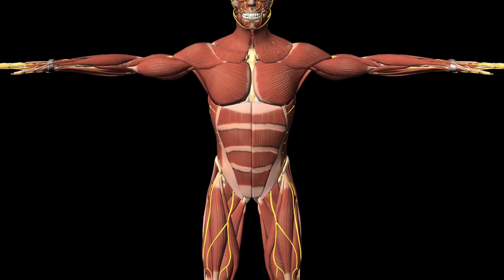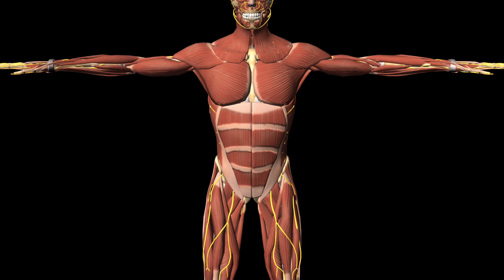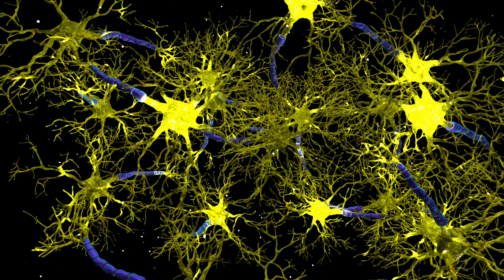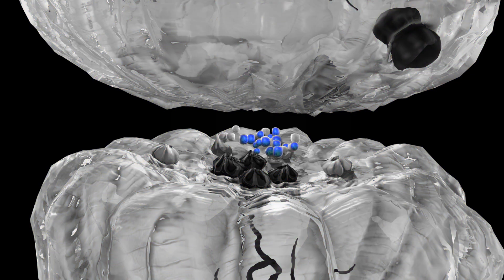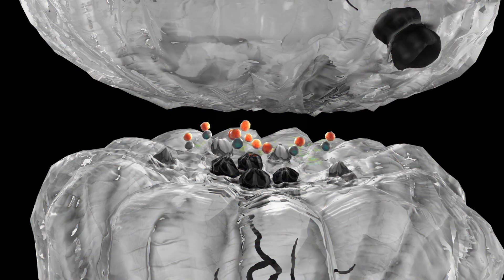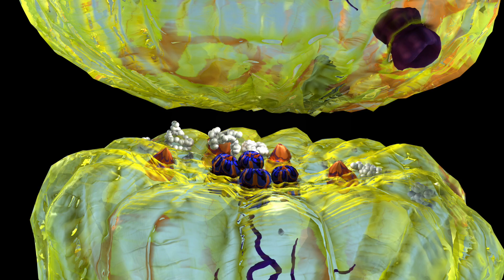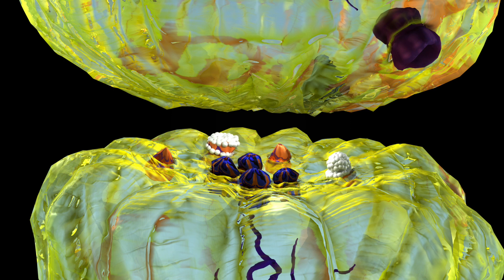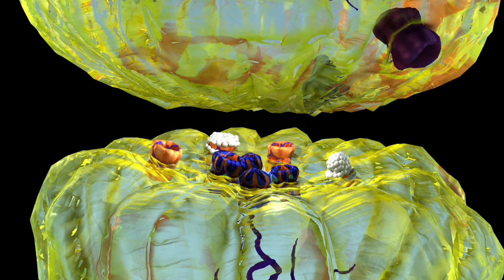Muscarinic Receptor Antagonists for Parkinson's Disease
See the mechanism of action of Muscarinic Receptor Antagonists for Parkinson's Disease